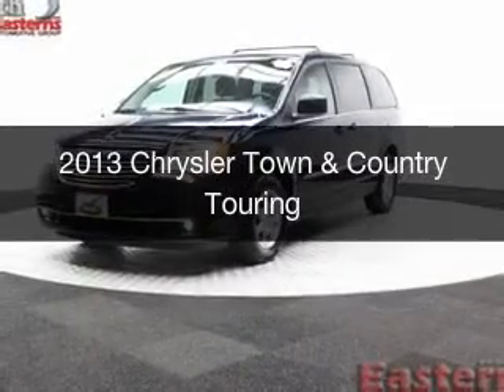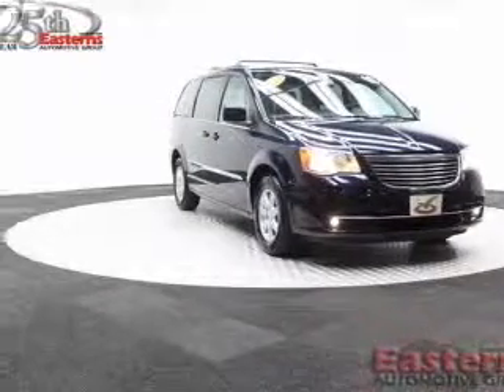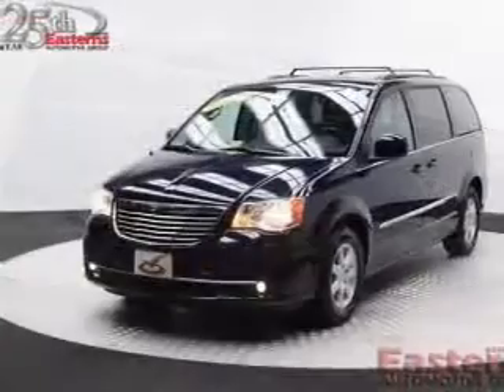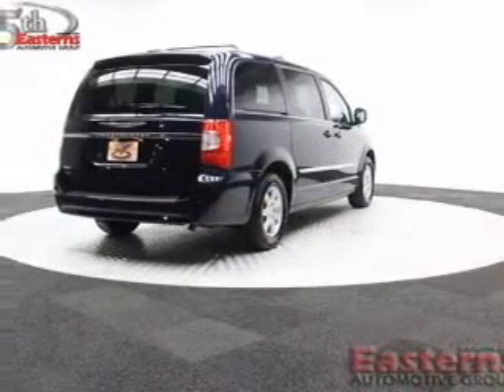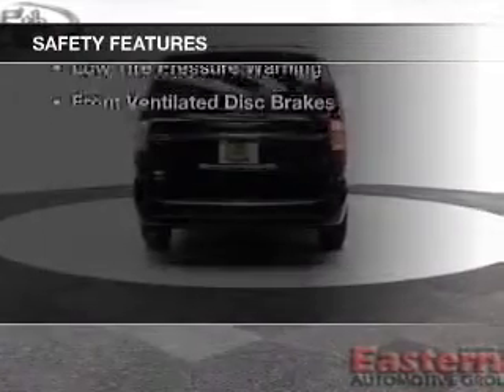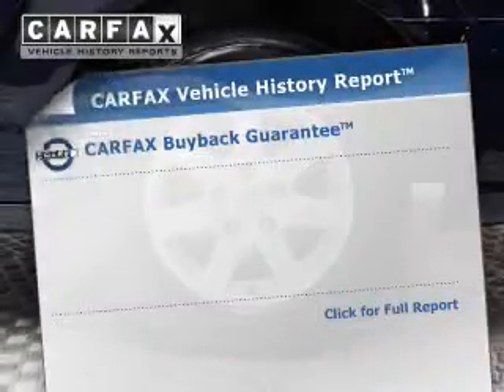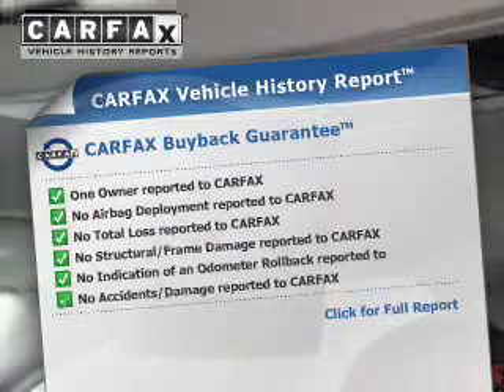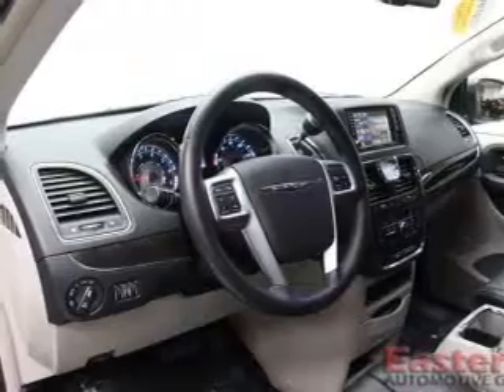2013 Chrysler Town & Country - Laurel MD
Phone:
Year: 2013
Make: Chrysler
Model: Town & Country
Trim: Touring
Engine: 3.6 liter 6 cylinder 24 valve MPFI DOHC
Transmission: Automatic
Color: Blue
Mileage: 53123
Address:
9950 Washington Blvd N